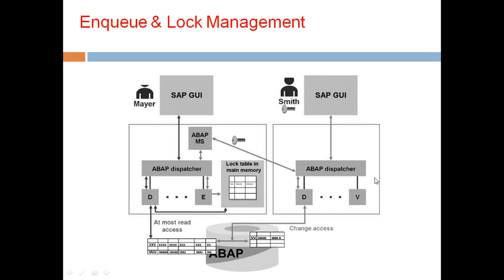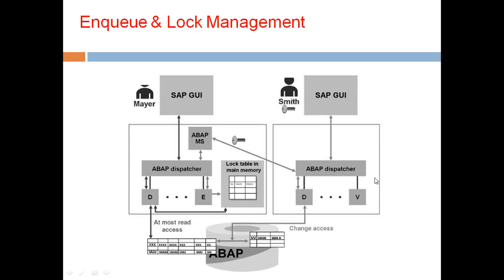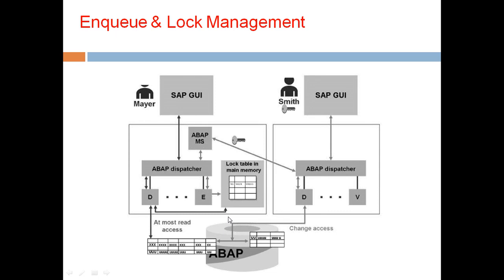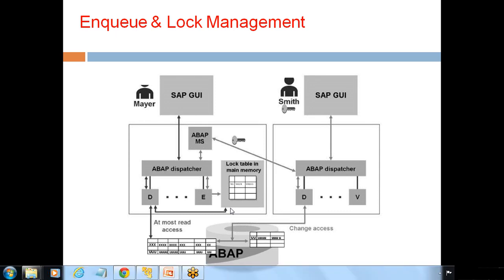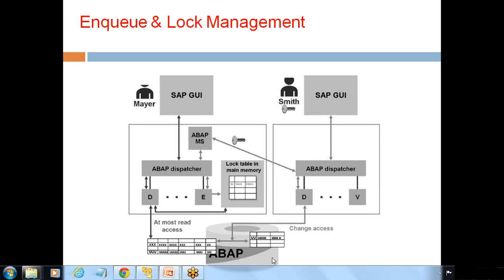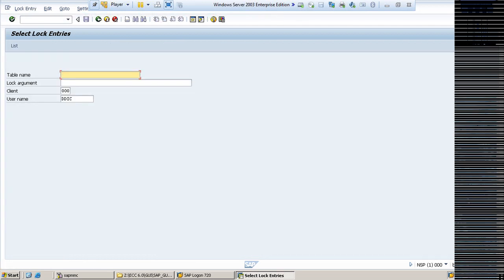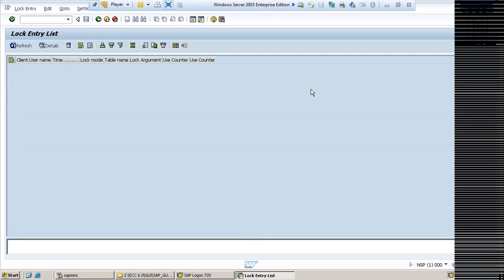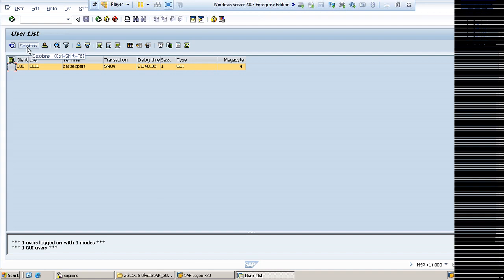SAP BASIS Processing a User Request